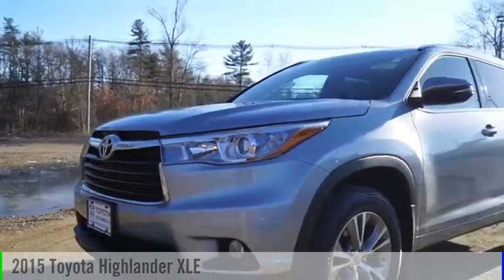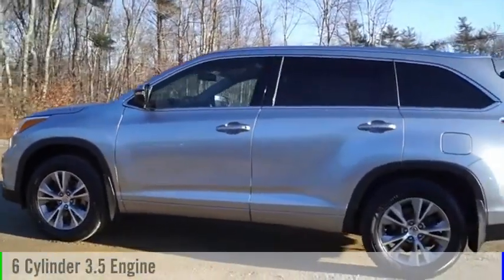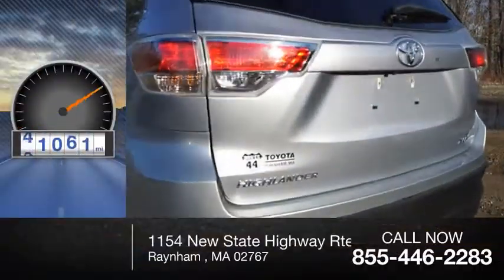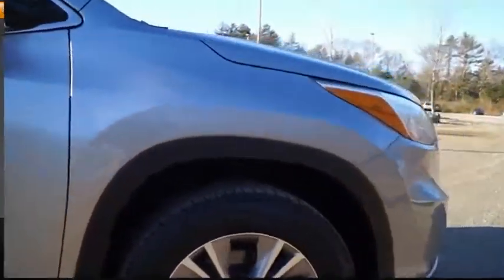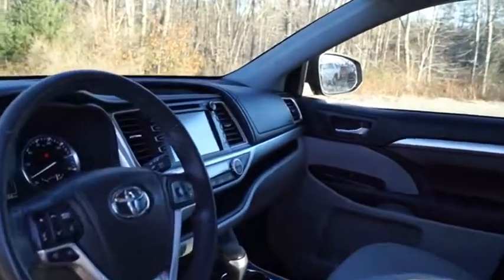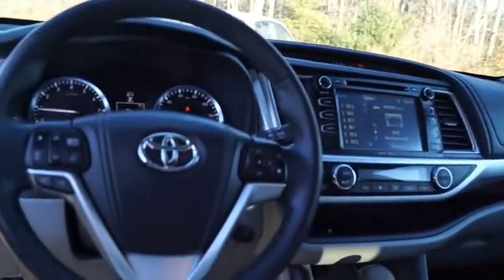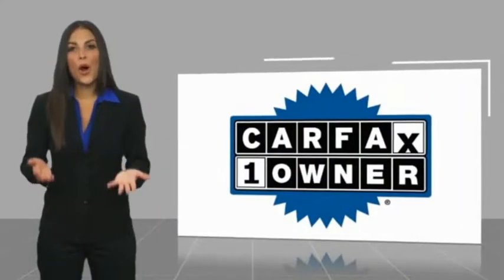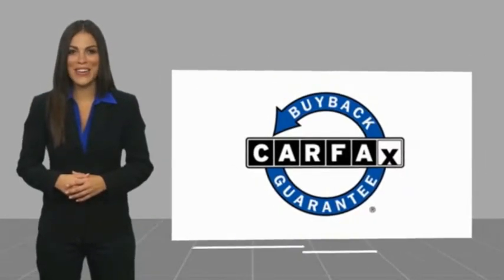2015 Toyota Highlander Raynham MA 48125A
2015 Toyota Highlander XLE

1154 New State Highway Rte 44

2015 Toyota Highlander XLE V6 Silver Sky Metallic 2015 Toyota Highlander XLE V6 in Silver Sky Metallic, USB Port, MP3- USB / I-Pod Ready, Hands Free Calling, Back Up Camera, Bluetooth for Phone and Audio Streaming, Moonroof/sunroof, Navigation/GPS.CARFAX One-Owner.ROUTE 44 TOYOTA CERTIFIED. Awards:  * 2015 IIHS Top Safety Pick+   * 2015 KBB.com Best Buy Awards   * 2015 KBB.com 10 Most Fuel-Efficient SUVs   * 2015 KBB.com 15 Best Family CarsReviews:  * The 2015 Toyota Highlander is a safe choice, for all the right reasons. Comfortable, accommodating and feature-packed, with a variety of models for all budgets, the Highlander's a tough act to follow. Source: KBB.com  * Refined interior appointments; quiet, compliant ride; smooth and strong V6 engine; seating for up to eight; fresh technology offerings. Source: Edmunds  * Make the most of your weeks and your weekends in the 2015 Highlander. Crafted with excited inspirations, the exterior boasts a dramatic grille and can be topped off with available integrated aerodynamic roof rails. Highlander Limited rides on19in. Chromtec wheels, XLE and LE Plus have unique machined-face 5-spoke alloys, and LE gets a new 18in. 5-spoke alloy wheel. Highlander's Highlander's roomy interior gives you enough space to seat up to eight people and provides more comfort along the way with reclining third-row seats or with the available second-row captain's chairs, Highlander comfortably seats seven. There are also plenty of smart storage compartments so your most-needed items are easily accessible throughout your journey. Powering the Highlander is a choice of 3 engines; a 4-cylinder engine surprises with 185hp and 184 lb.-ft. of torque, yet still manages an EPA-estimated 20MPG city and 25MPG highway; the available V6 engine generates 270hp and 248 lb.-ft. of torque, offering up to an EPA-estimated 19 MPG city and 25 MPG highway for FWD models; and the Hybrid Synergy Drive system in Hybrid Limited combines an efficient 3.5L V6 and an electri